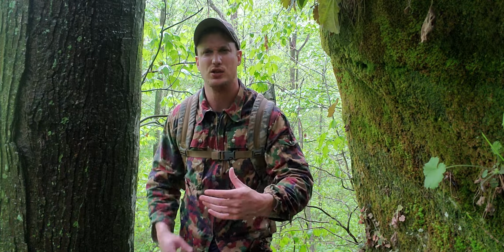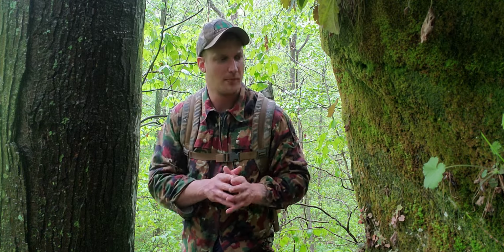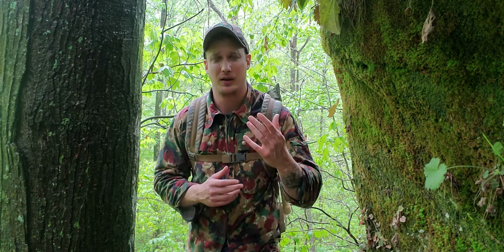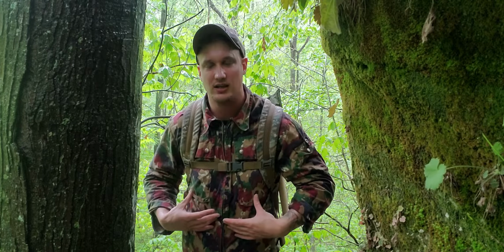Is Alpenflage "the best" camo pattern?